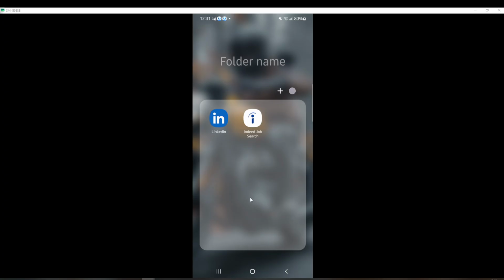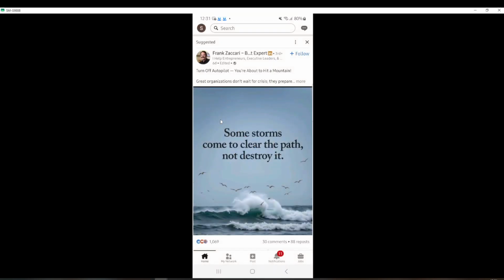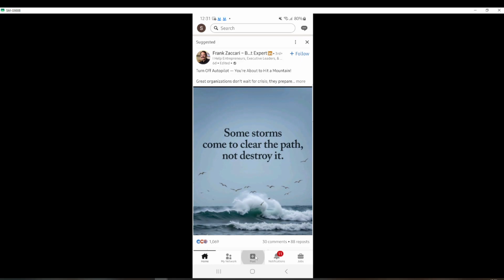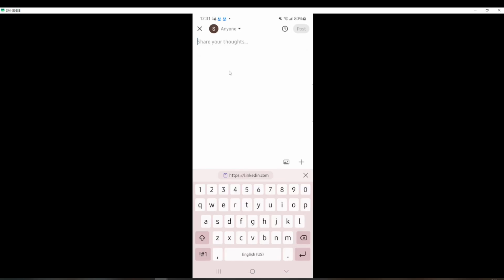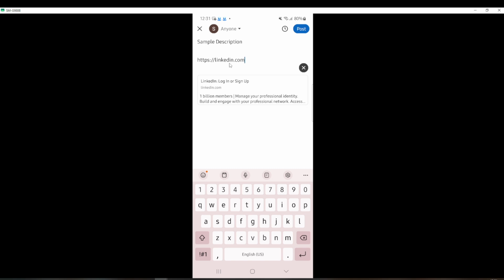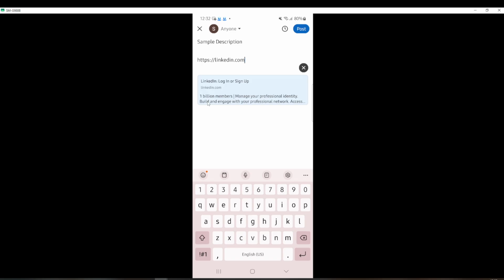How To Add Hyperlinks On LinkedIn Posts [2026 Guide]